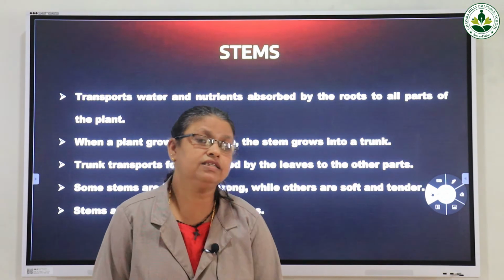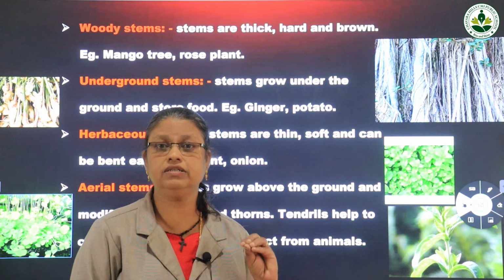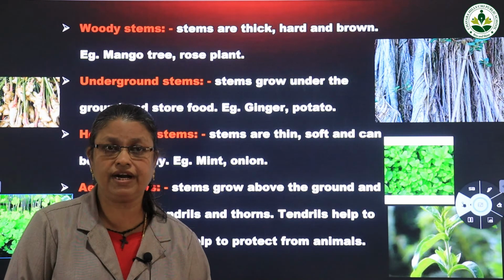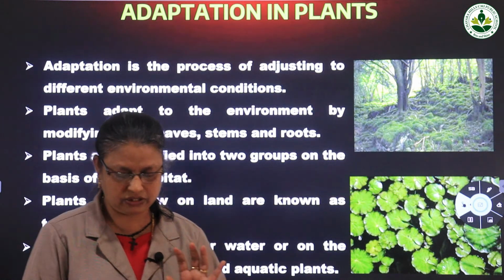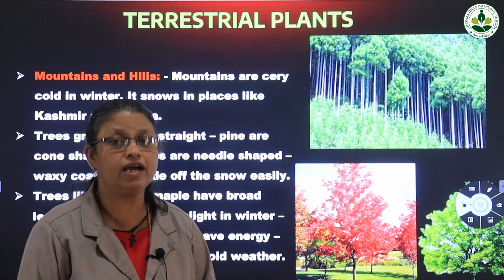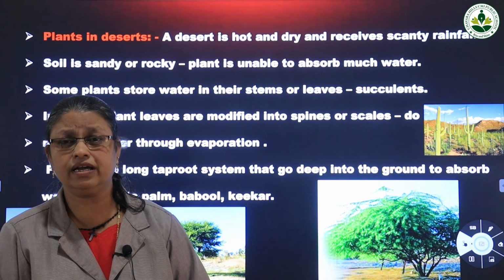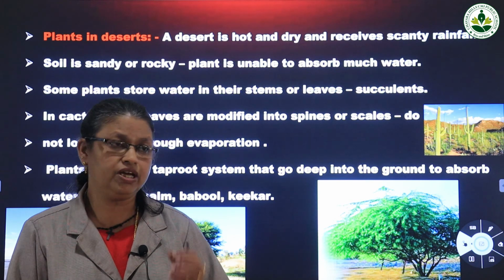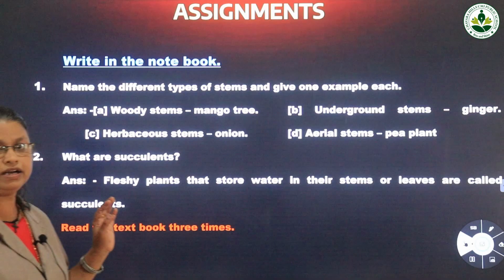4 Science 4 2